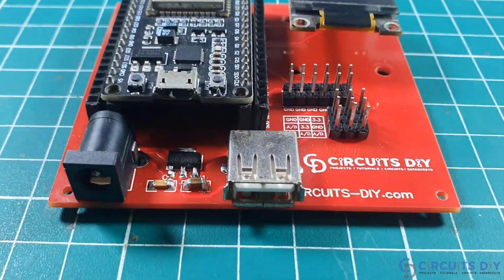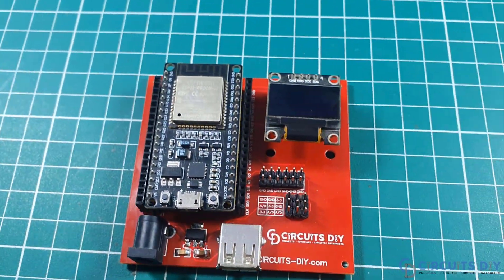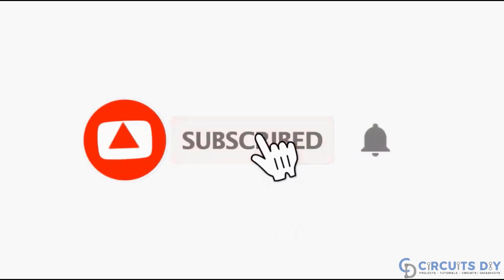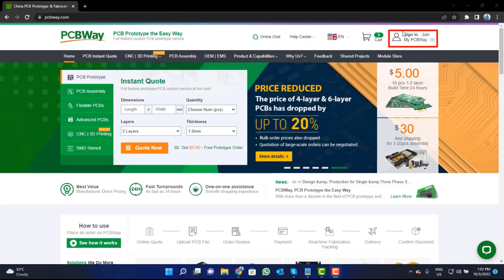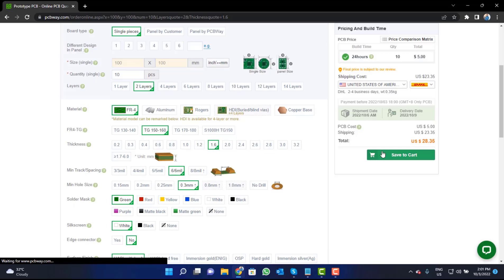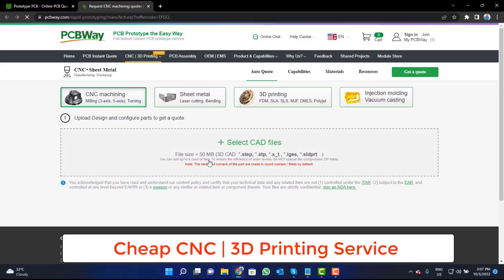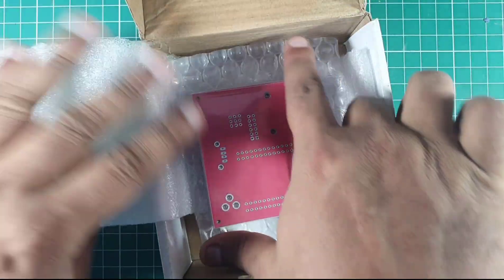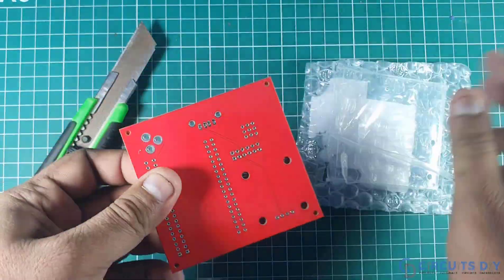How to Use OLED Displays with ESP32 Boards